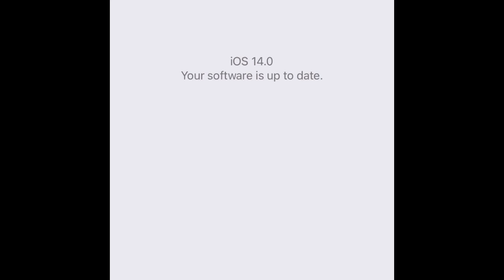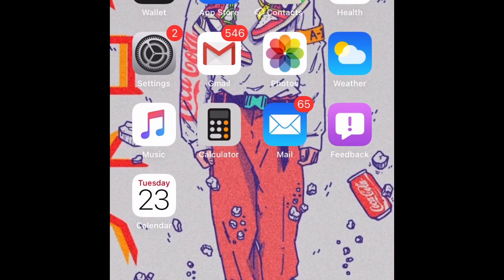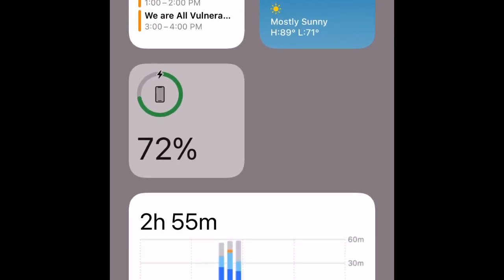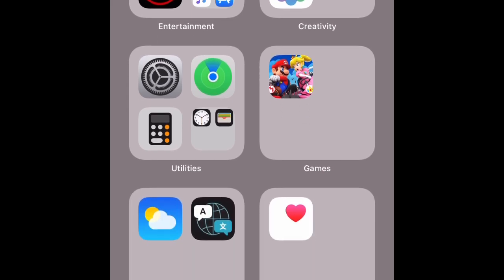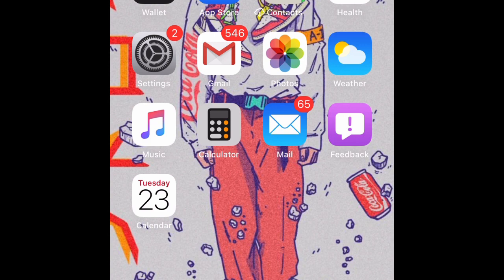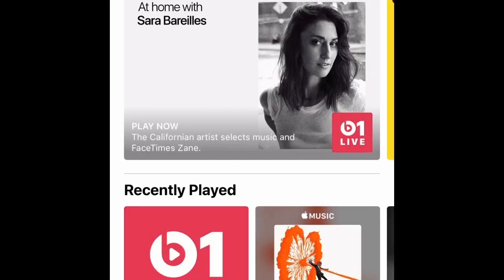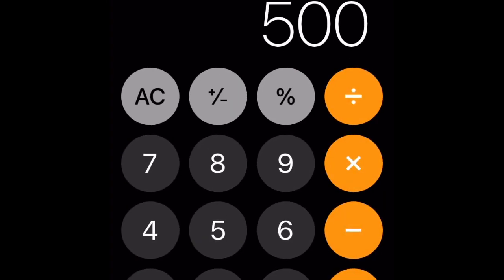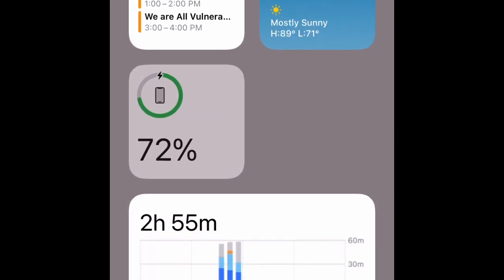iOS 14 Developer beta Small Talk